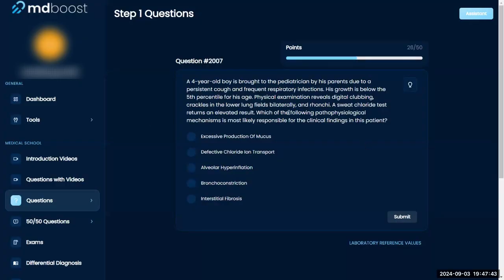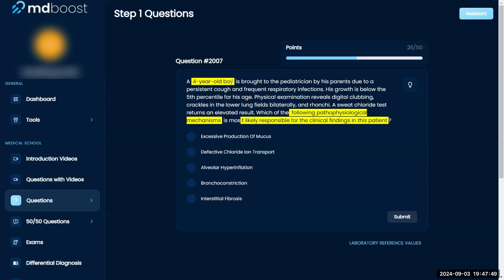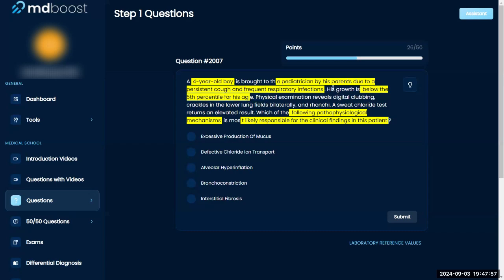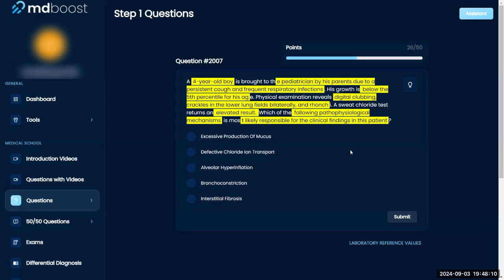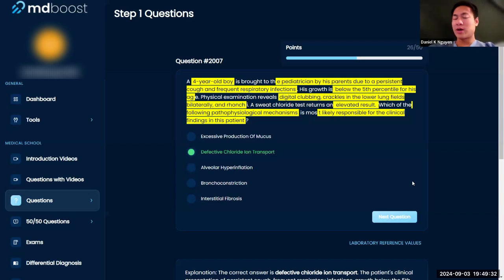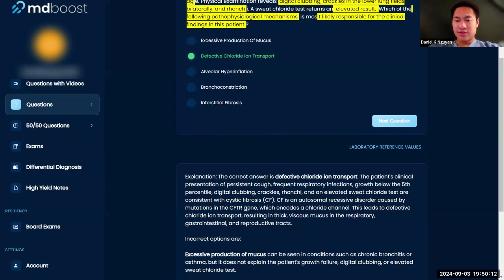USMLE Step 1: Respiratory Question 2007 Walkthrough